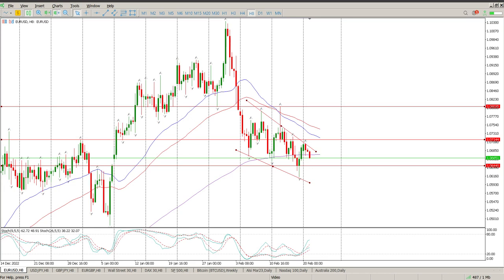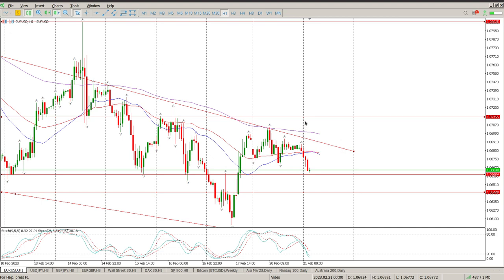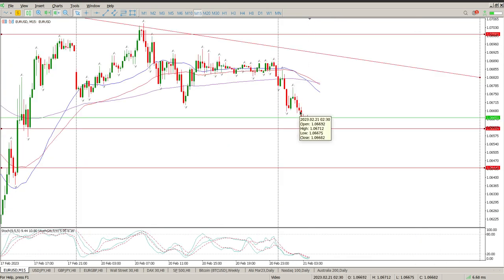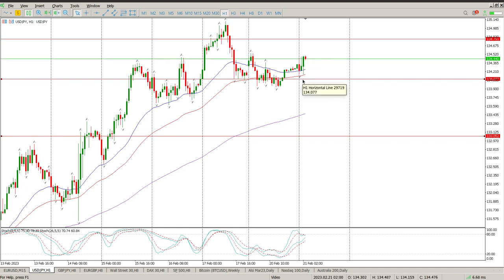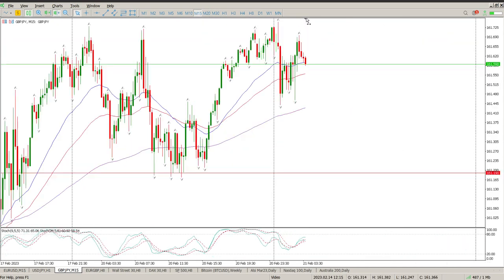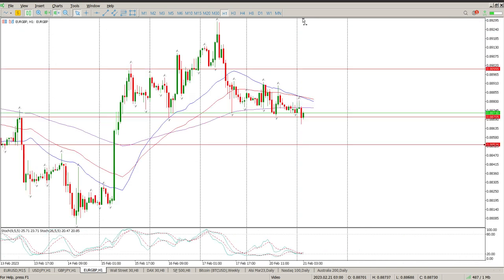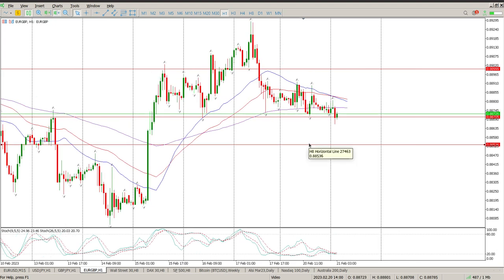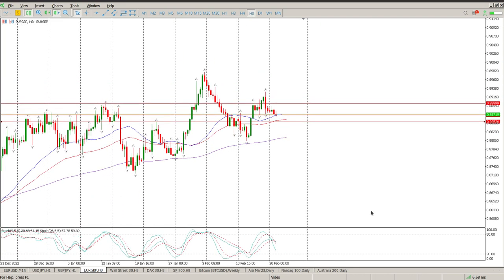EUR/USD Forex Today 21 February 2023 Day Trade Setups and Daily Technical Analysis. Learn to trade